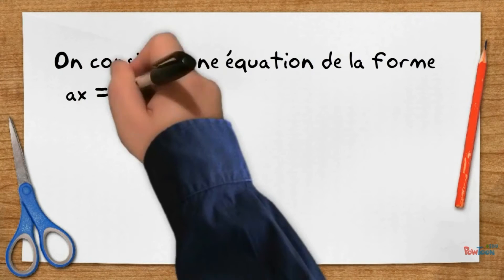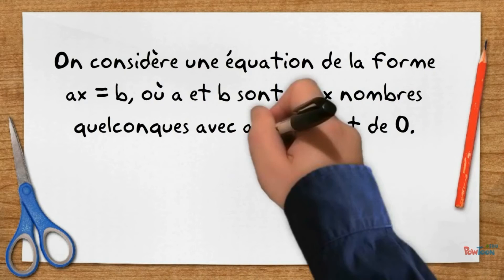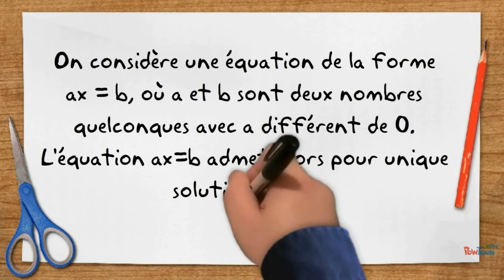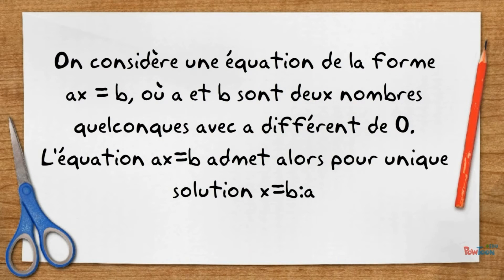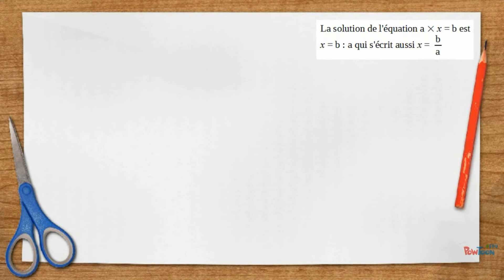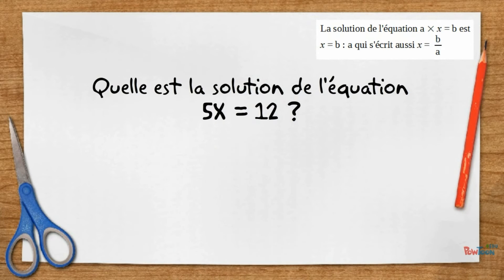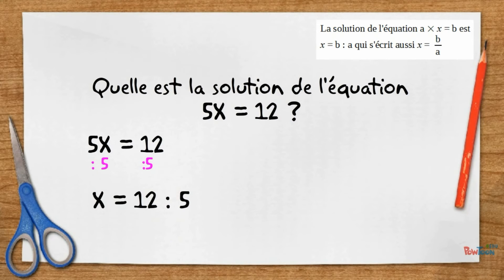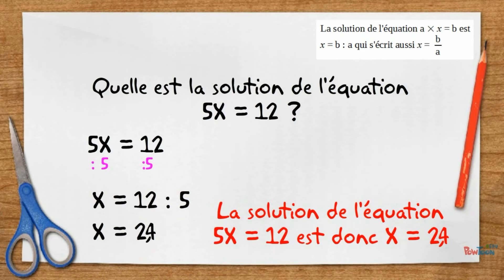Equations ax=b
Résoudre les équations du type ax=b